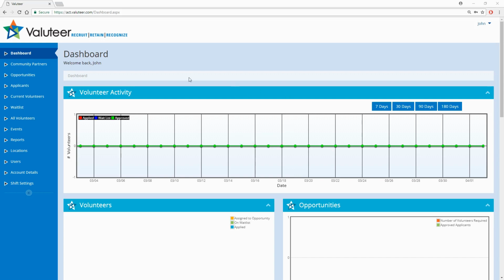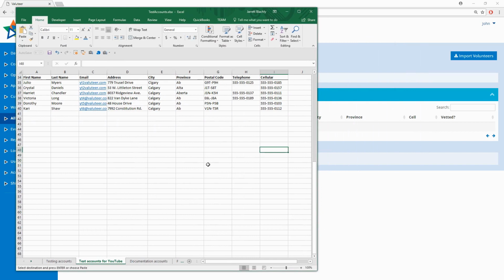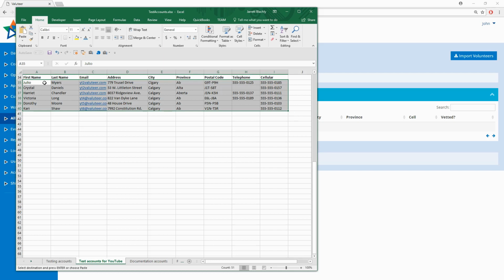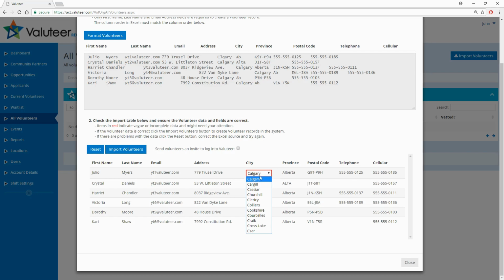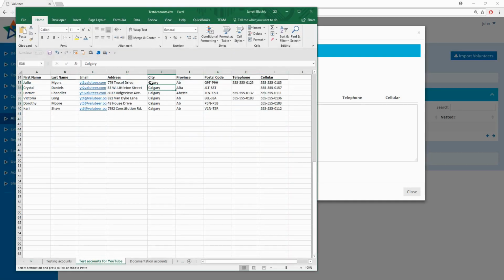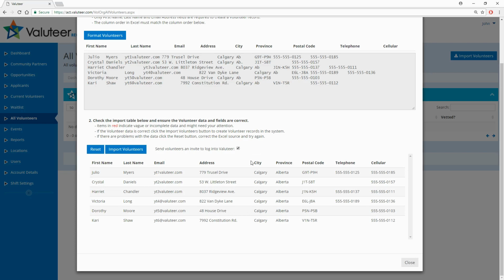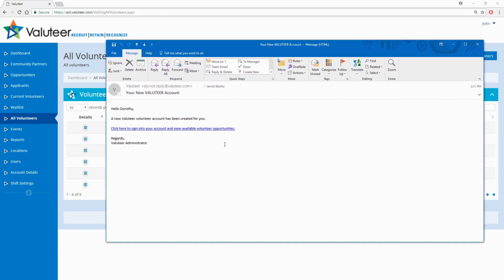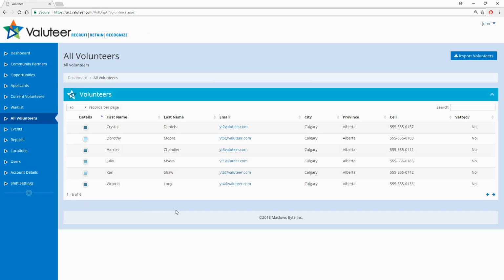Start Guide #2 - Import Your Volunteers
An overview of how to import your volunteer records into Valuteer.